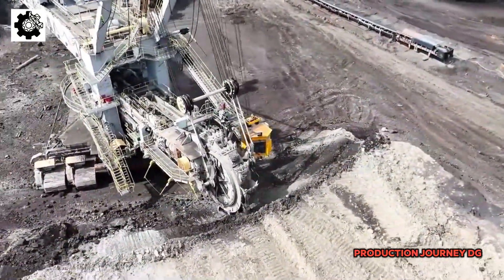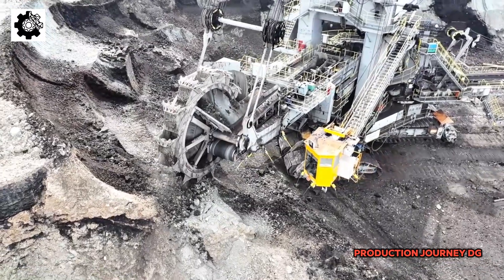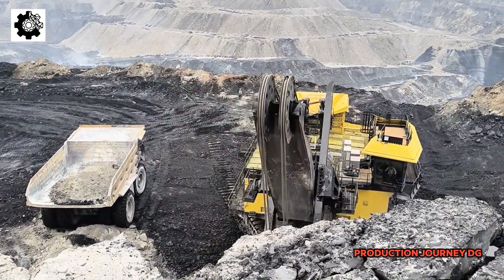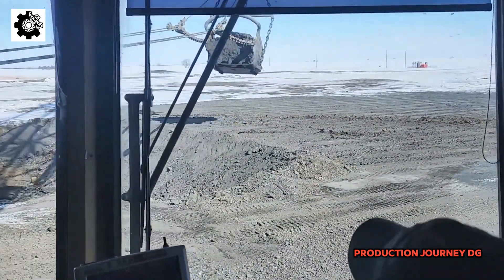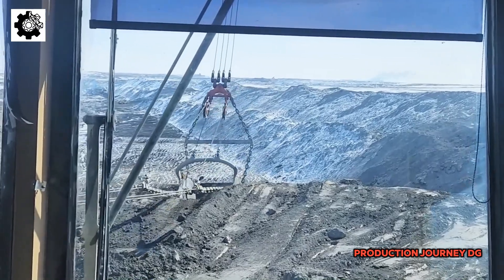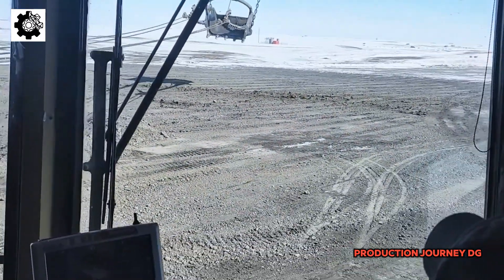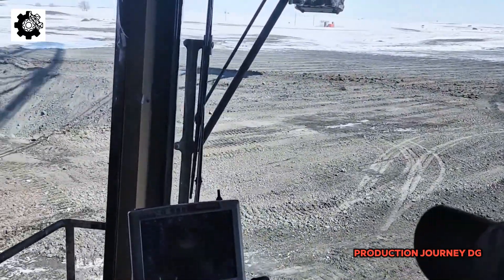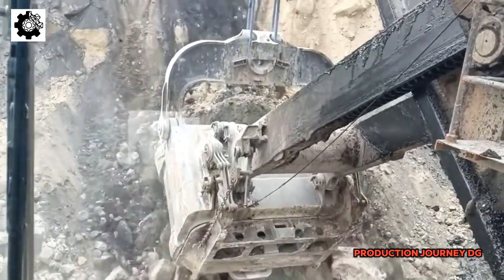The Grandeur and Impact of Colossal Machines in Fossil Fuel Extraction!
Welcome to Production Journey DG – your ultimate destination for an extraordinary exploration of production and engineering! 🚀🔧 Here, we offer you an in-depth look at the most cutting-edge machinery and heavy-duty equipment in the world. Get ready for captivating visuals and unlimited creativity in the manufacturing industry.

If you're passionate about powerful machinery and advanced technology, you've come to the right place. Each of our videos unveils a mesmerizing world of equipment operating at peak performance, from agriculture and mining to construction and manufacturing. We deliver striking and satisfying visuals of modern technology that have revolutionized the industry. 🌟🏗️

Explore the realm of colossal machines, from monster trucks and mining gear to sophisticated construction and manufacturing equipment. Production Journey DG presents the latest advancements in technology, including dozers, excavators, cranes, dump trucks, and more. 🚧💪 These machines are not only powerful but also showcase top-notch engineering and creativity in the industrial sector.

Discover engineering marvels from leading names like Komatsu, Caterpillar, and Liebherr. Let Production Journey DG guide you through a dramatic production journey and uncover fascinating insights about extraordinary machines.